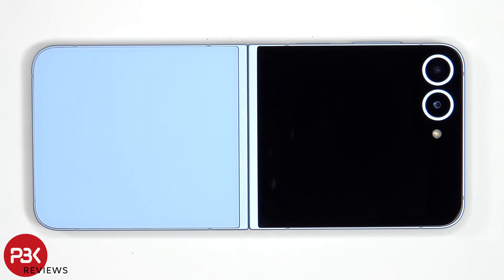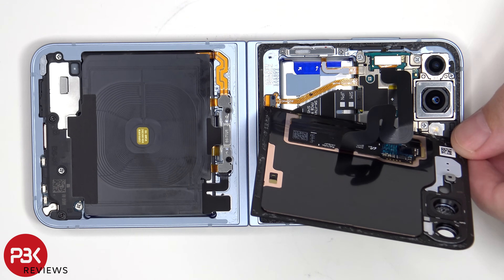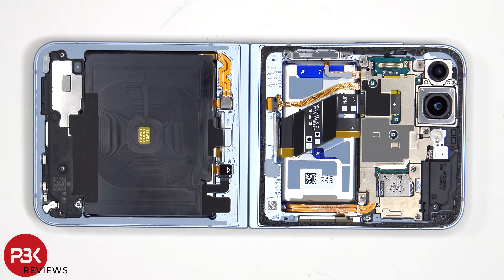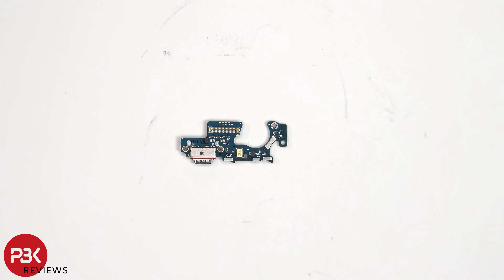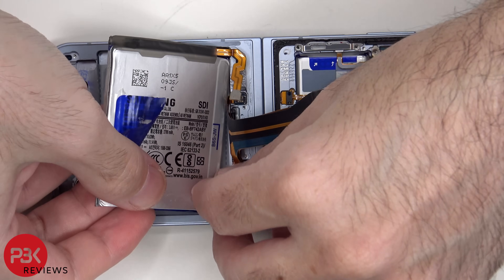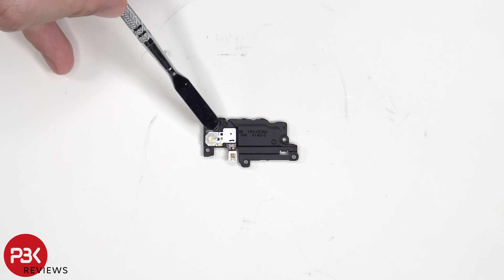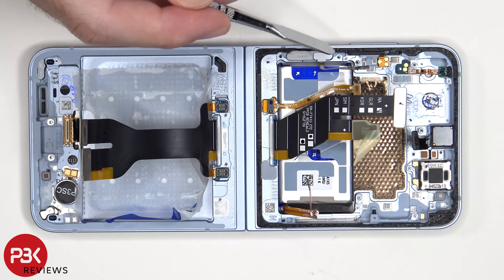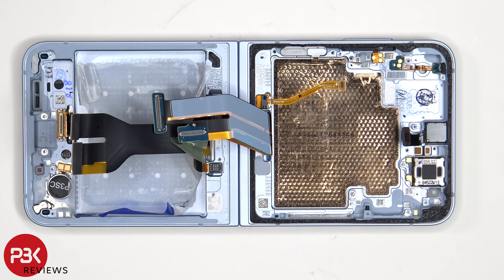Samsung Galaxy Z Flip6 Teardown Disassembly Phone Repair Video Review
300LSE Adhesive